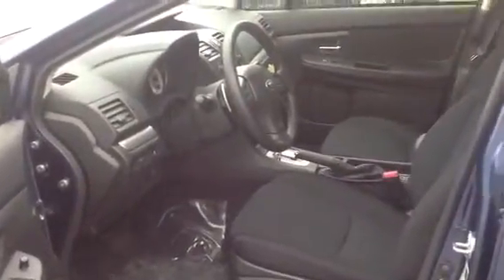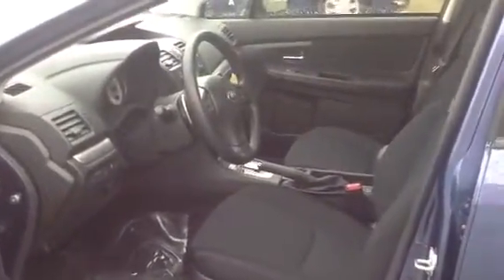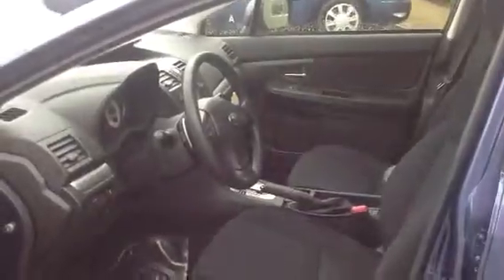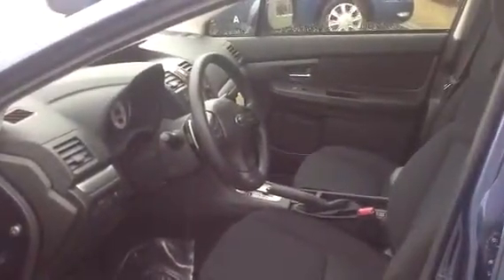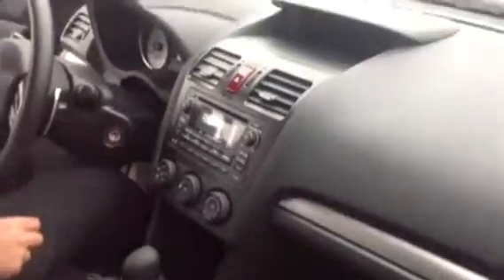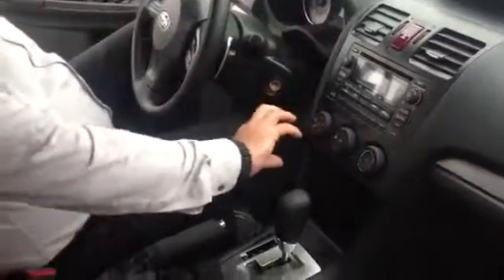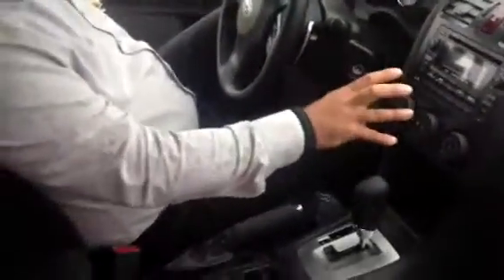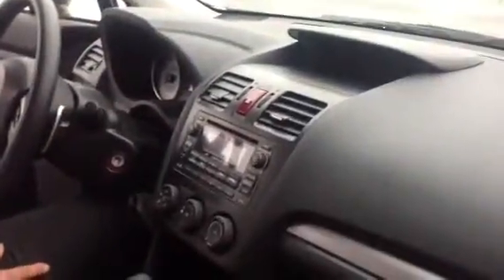New 2013 Subaru Impreza for Elaine | Twin City Subaru Vermont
Call Dave at to pick out your perfect new 2013 Impreza, or visit us to view all current inventory and new Subaru specials!

This particular new 2013 Impreza Premium is a sedan in twilight blue metallic color, but we have dozens of new Imprezas in all colors, models, and trim levels for sale at Twin City Subaru, just around the corner from Montpelier, VT. Discover the new 2013 Subaru Impreza trim levels, pricing, and more

Looking for the best deal on a new Subaru? Twin City Subaru is Subaru central in Central Vermont! Visit us to test drive your new 2013 Subaru Impreza hatchback today at 142 Berlin Mall Rd in Berlin, VT, 05602.